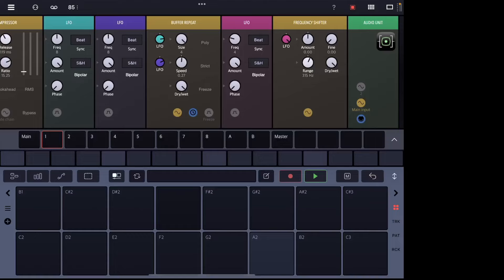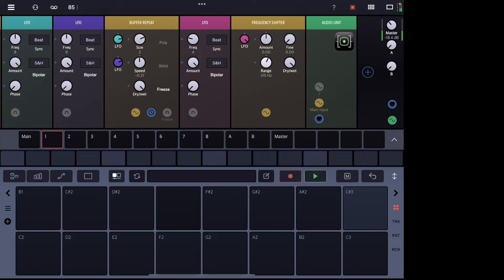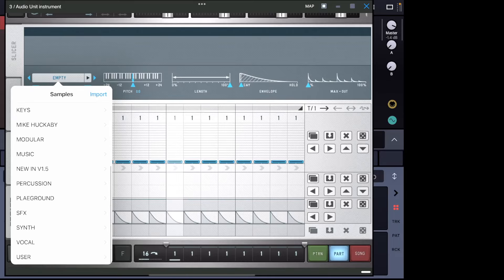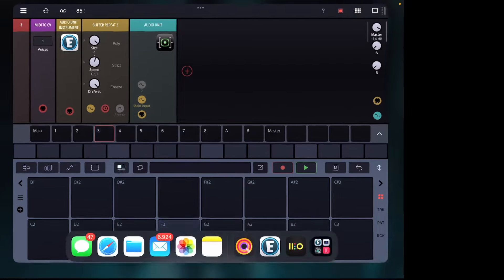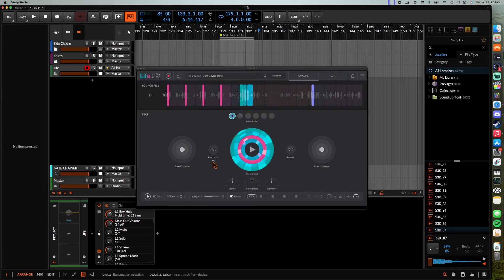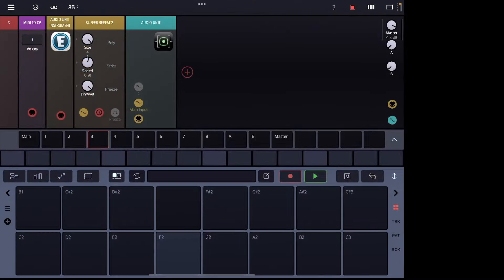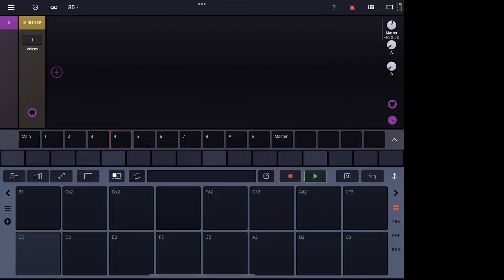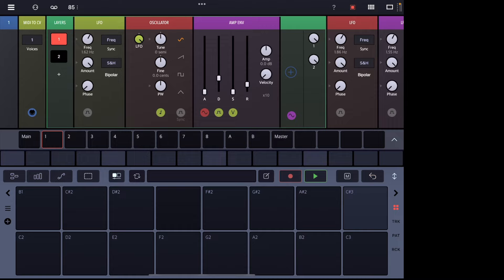Building a Workflow Between iPad and the Daw (Featuring the Buffer effect)